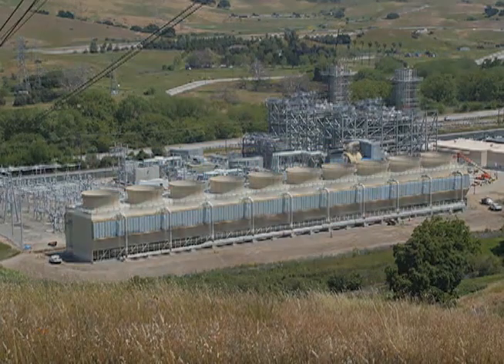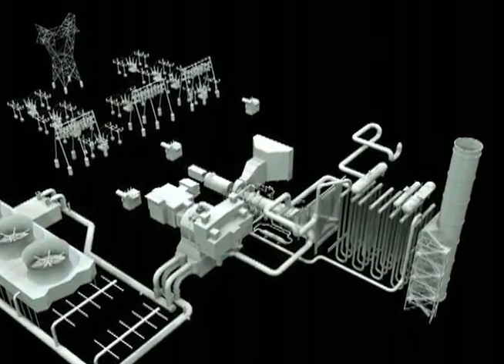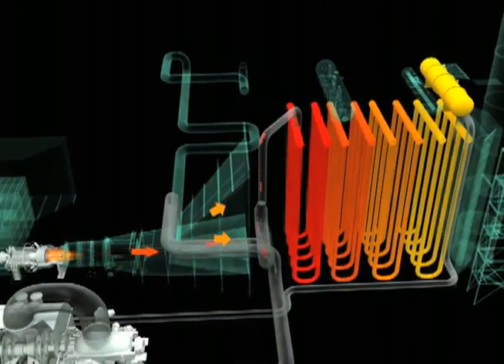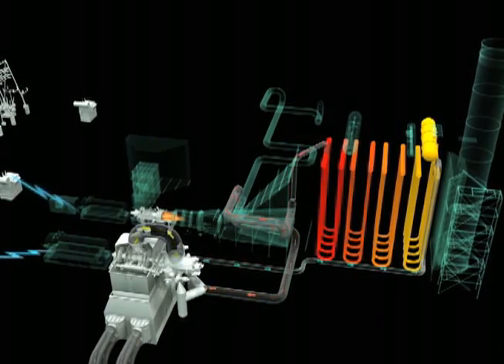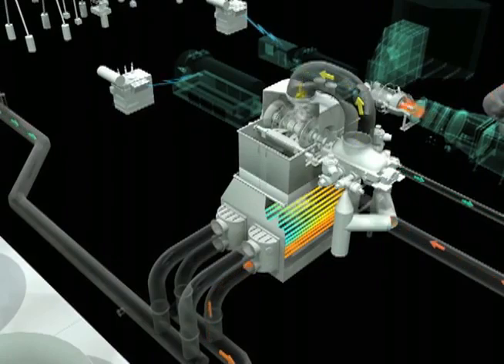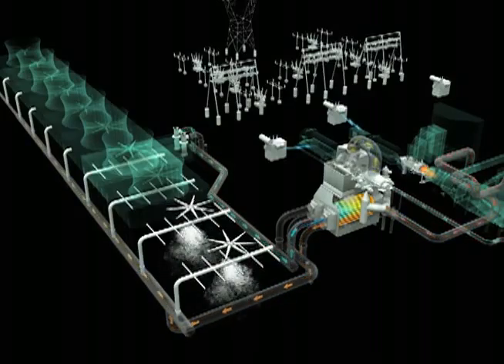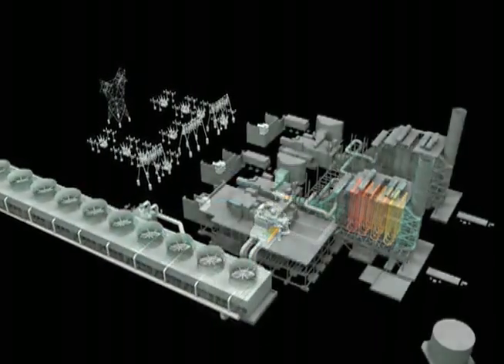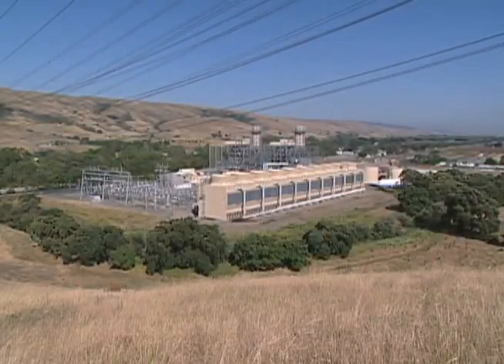CCGT.flv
Animation of a combined cycle gas turbine power station in San Jose.